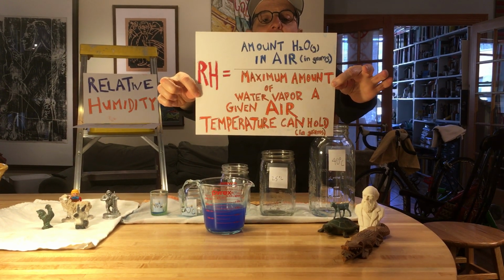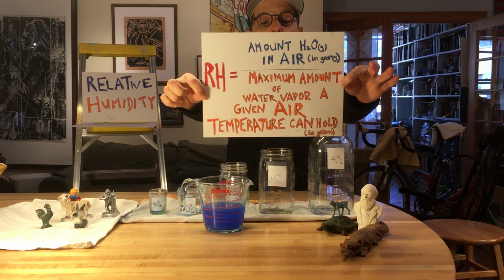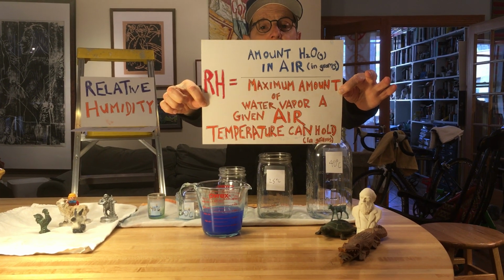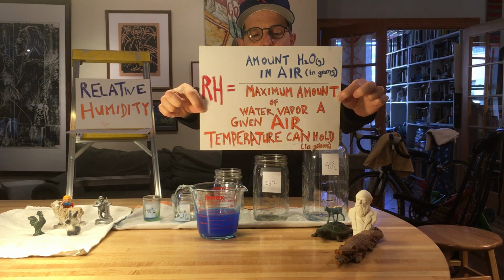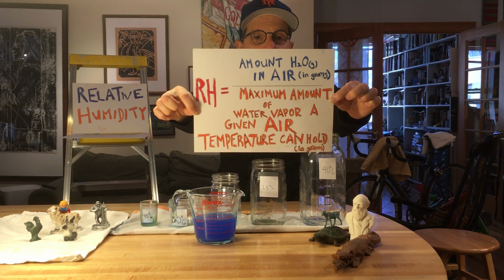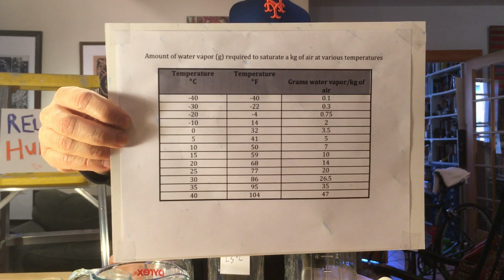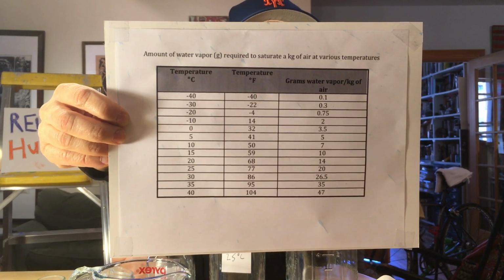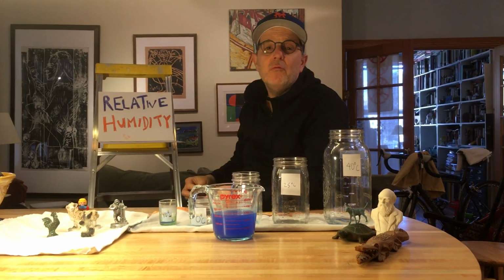relative humidity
brief demonstration of relative humidity